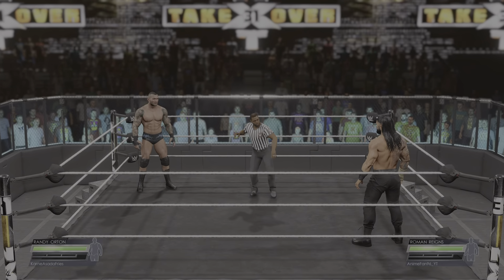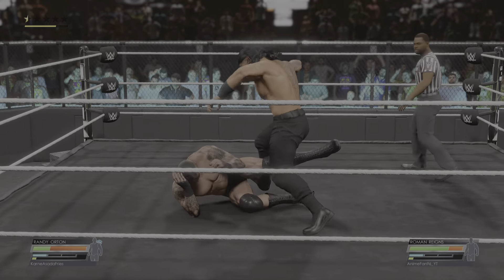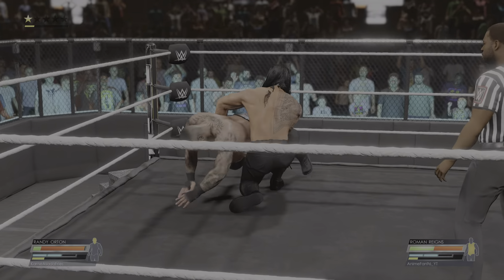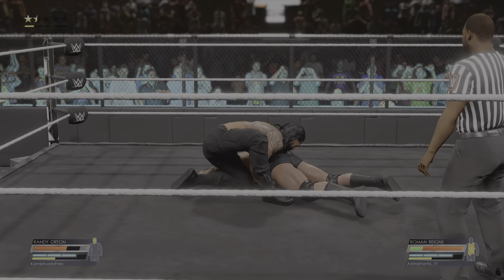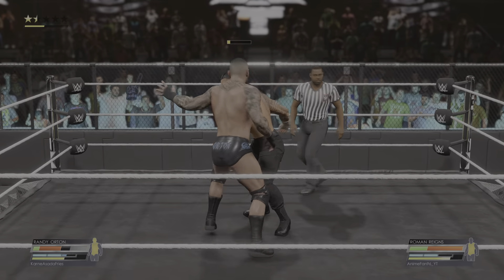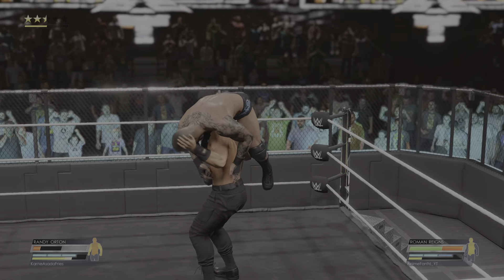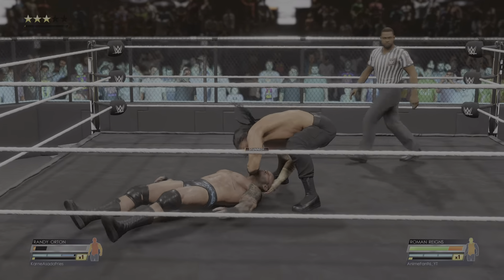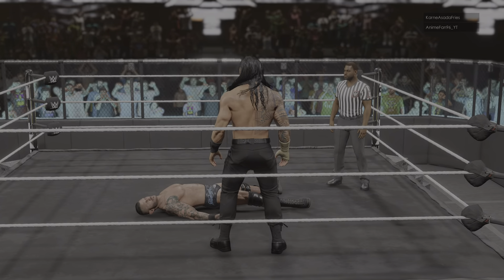WWE 2K22 Making This Dude Acknowledge Me